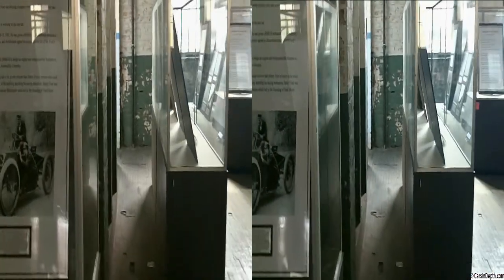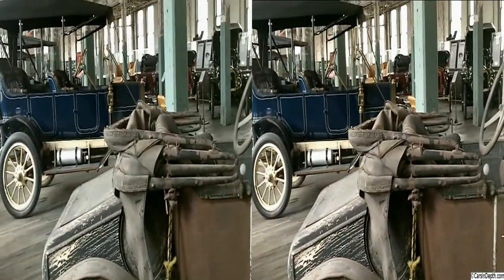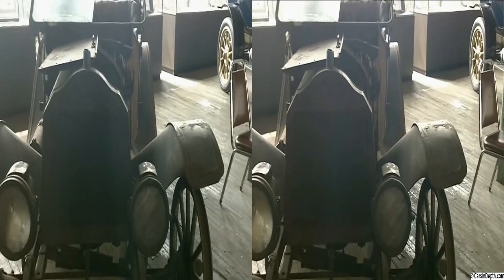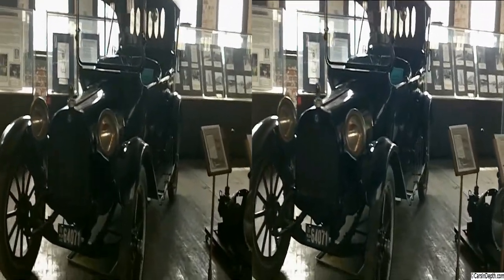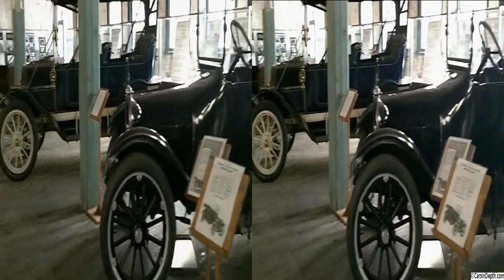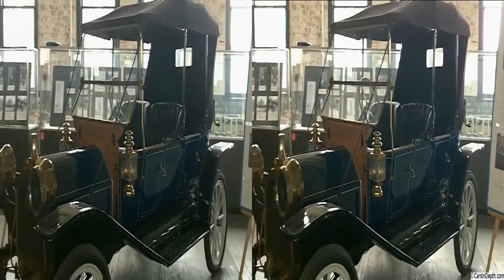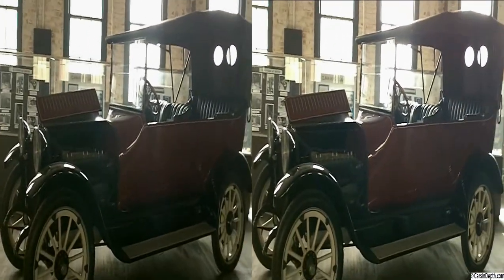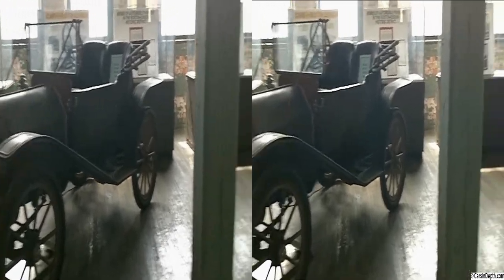Henry Ford's Piquette Ave Model T Factory Part 3 - CarsInDepth.com 3D Video